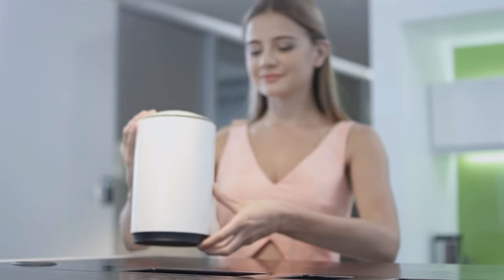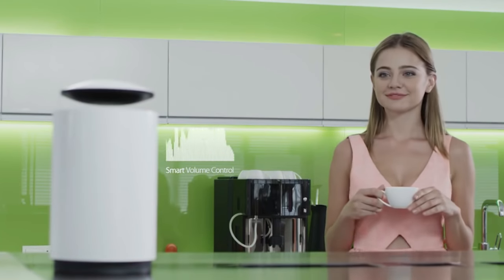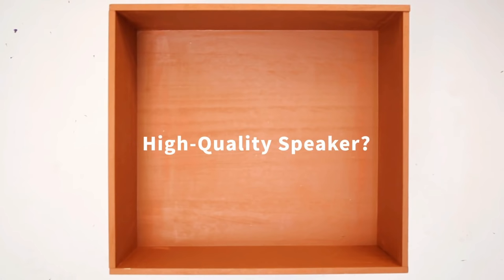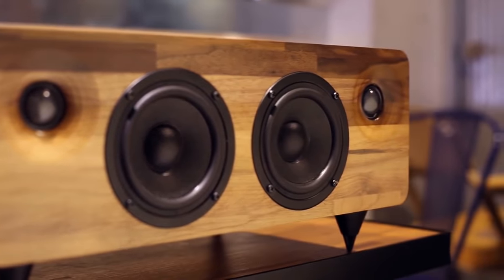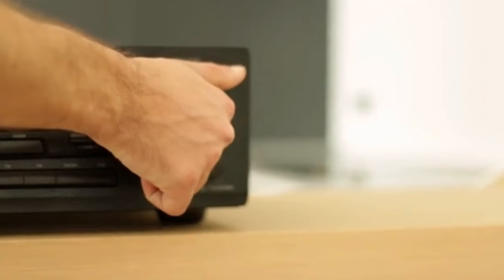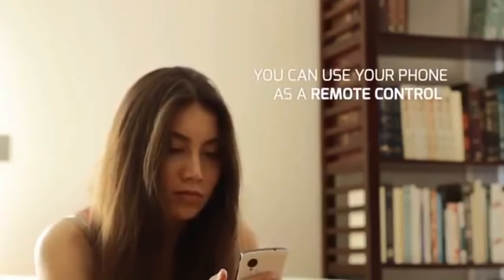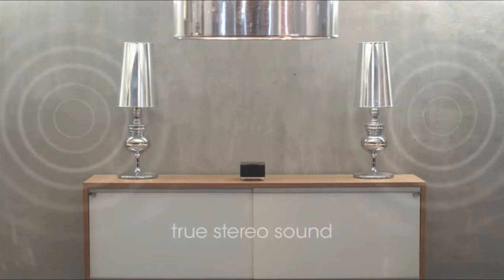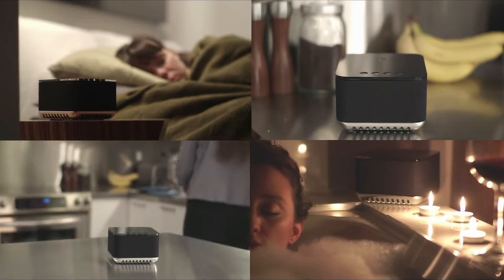Top 5 Best Wireless Speakers You Should Buy!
Hey guys, here are top 5 wireless bluetooth speakers you can buy online. These are completely wireless speakers and super cool to use. They have a lot of crazy features including good sound quality.

Mars:  29D4zwC
HiddenRadio 2:  29Juz8K
Prizm:  29D54a2
Core Hi Fi:  29vm2Ug

(We post awesome gadget photos!)